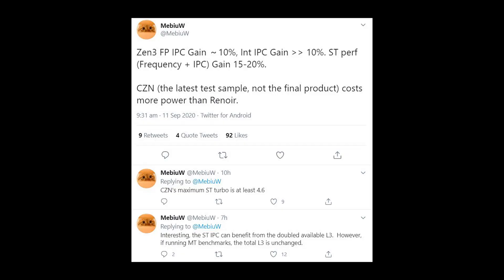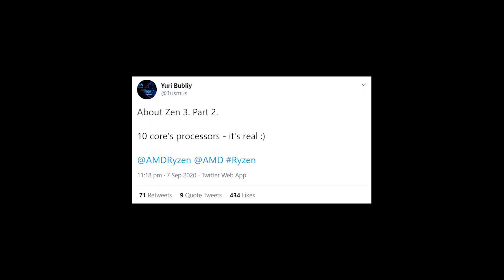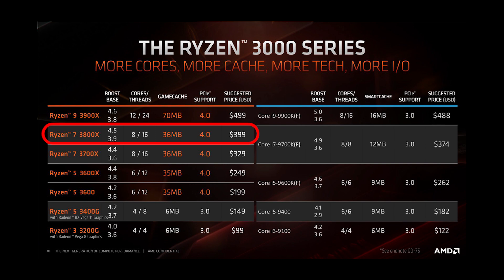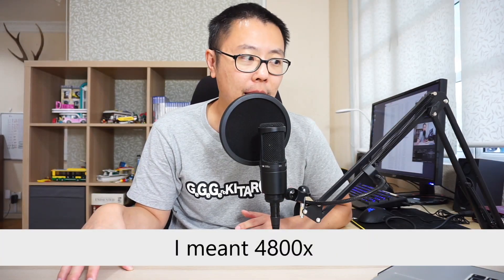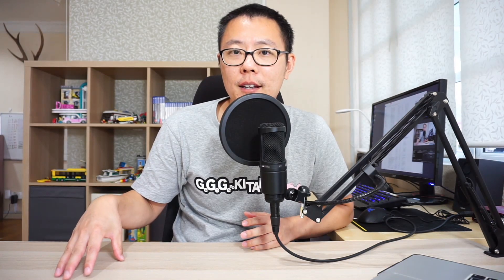AMD Zen 3 Update: IPC Gains, 10 Cores, Dates. Will it overtake the i9-10900k?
Bits and pieces of information trickled in this week about Zen 3. First there was the info that AMD was directly targeting the i9-10900k with its own 10 core part. This is very likely if AMD can beat Intel in single core performance, and this will really eat sales of 10900k, if AMD can produce a 10c/20t cpu thats better. Secondly AMD announced an announcement date for Zen 3. Finally some info yesterday about Zen 3 IPC gains.

Its a great time to be a PC gamer right now with both CPUs and GPUs getting new parts.

Tweets -
AMD IPC Gain

One more source (but from a while back in May) -
15-20% IPC Gain on Zen 3 - Moore's Law is Dead (4:10)